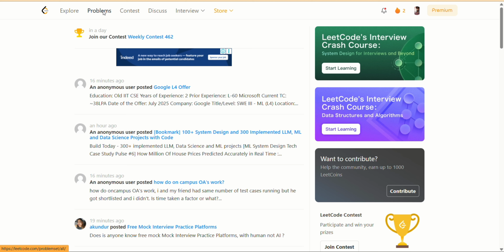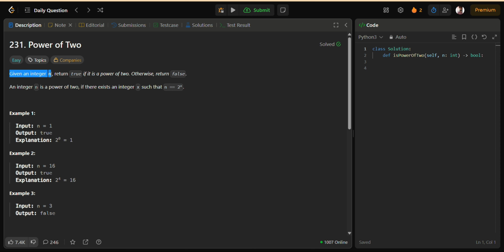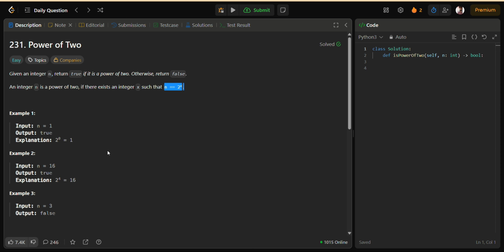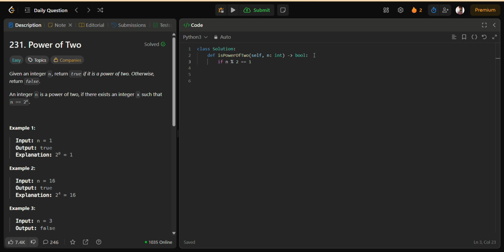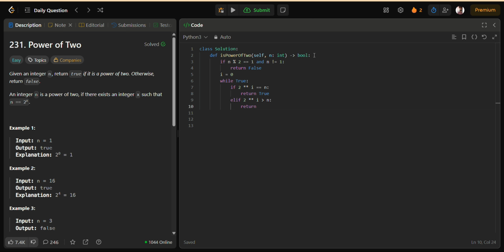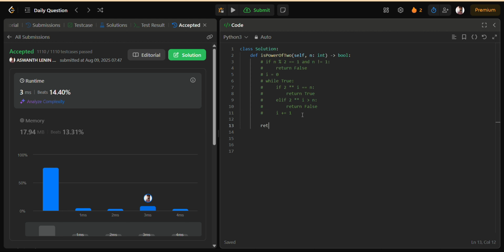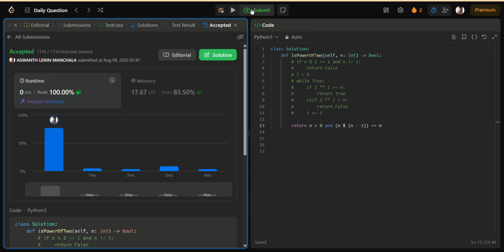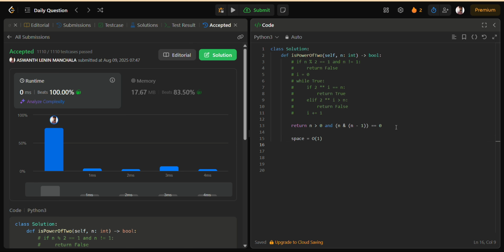⚡ LeetCode 231 – Power of Two | Python Solution 🔥 Step-by-Step Explanation 🐍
🚀 In this video, we solve LeetCode 231 – Power of Two using Python 🐍 with a clear, step-by-step explanation.
We break down the problem statement, examples, and multiple approaches, including the efficient bitwise method and a simple mathematical approach ✅.
Whether you’re preparing for coding interviews, FAANG placements, or competitive programming, this tutorial will help you understand the logic deeply and boost your problem-solving skills 💡.

💥 What you'll learn in this video:

📌 How to identify if a number is a power of two

📌 Mathematical & bitwise tricks to solve the problem fast

📌 Coding interview tips & tricks

🎯 Perfect for: DSA learners, interview prep, LeetCode enthusiasts, Python programmers

1757. Recyclable and Low Fat Products | LeetCode SQL + Pandas Solution Explained Step-by-Step